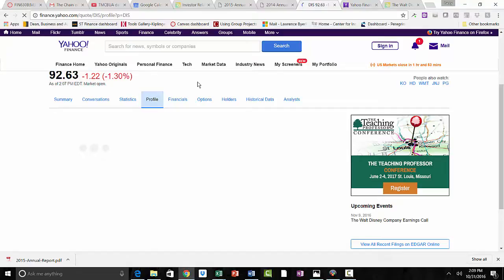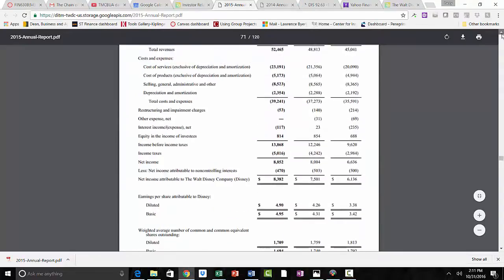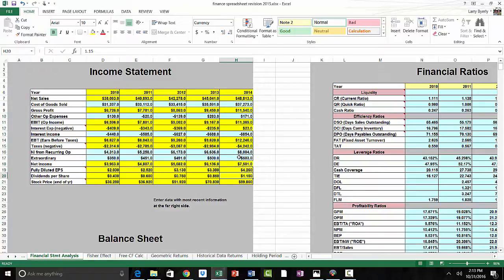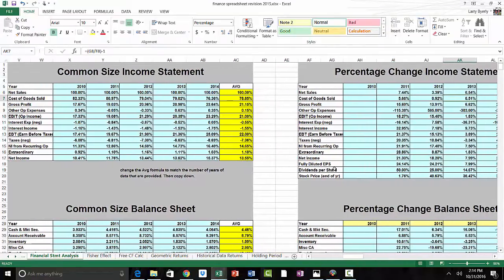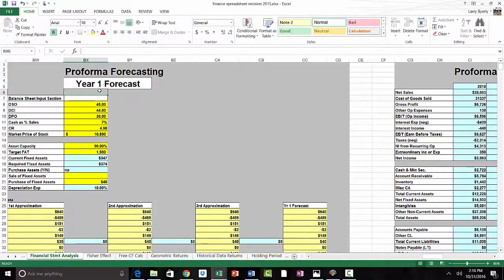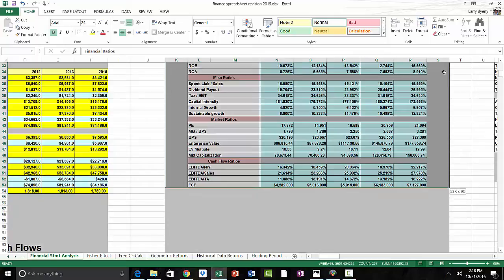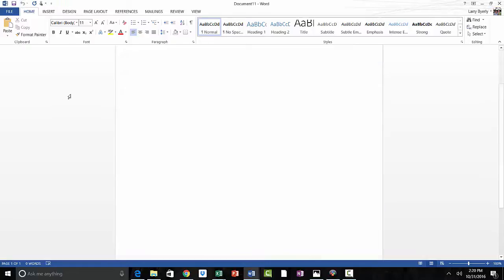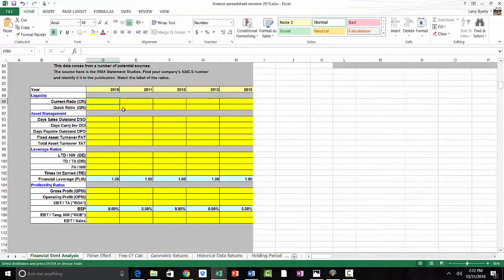TMCBUA INputting Fianancial Statement Data into a worksheet